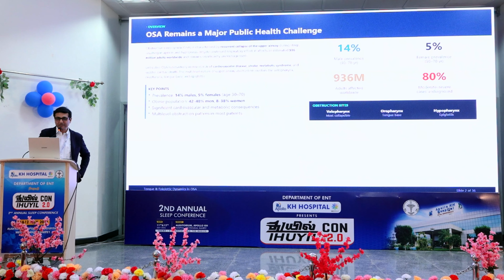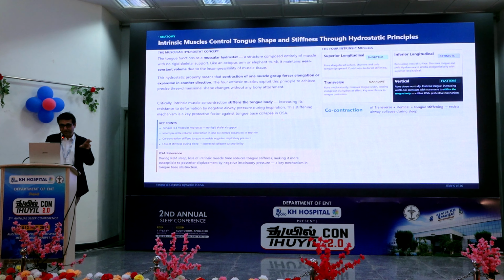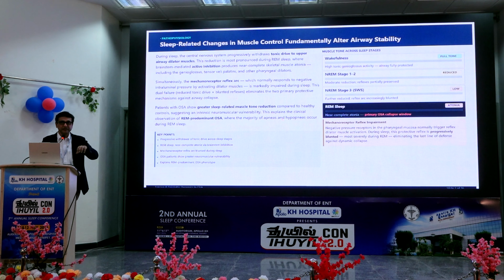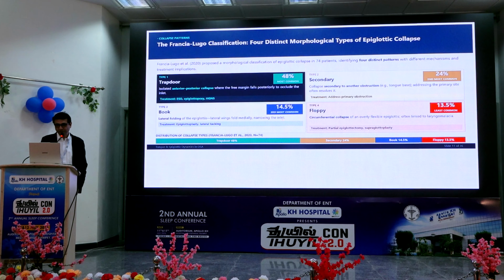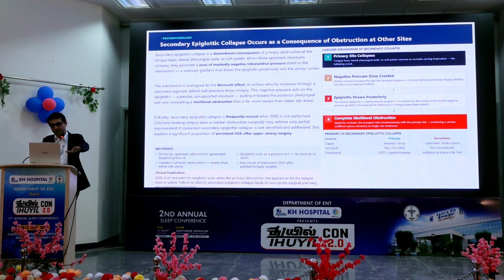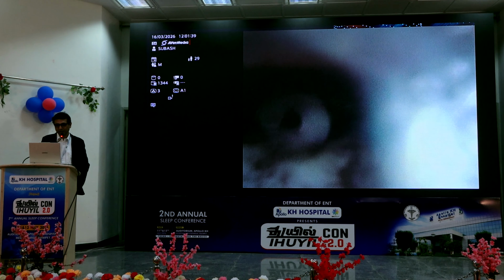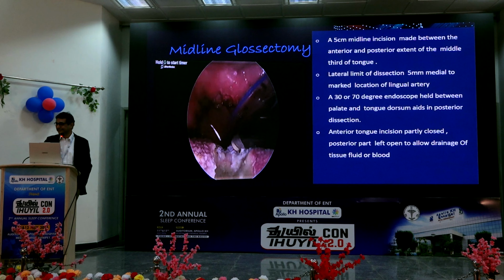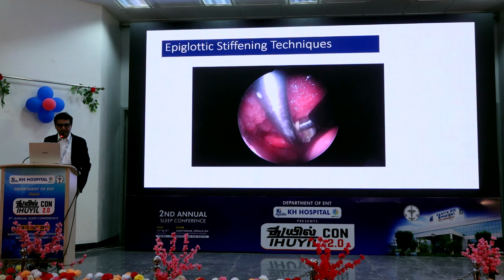Tongue Base and Epiglottis Management in OSA | Dr. Anand Raju | Thuyilcon 2.0